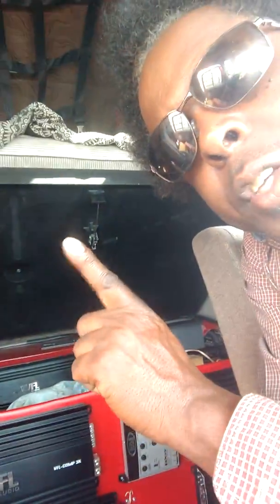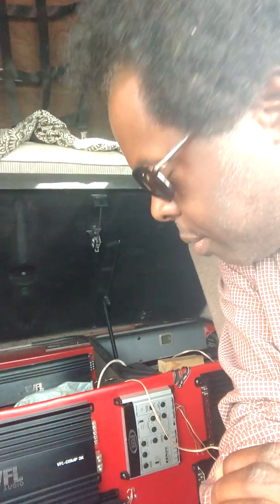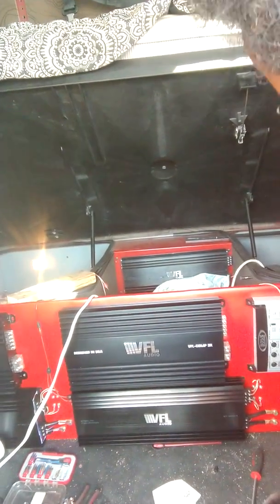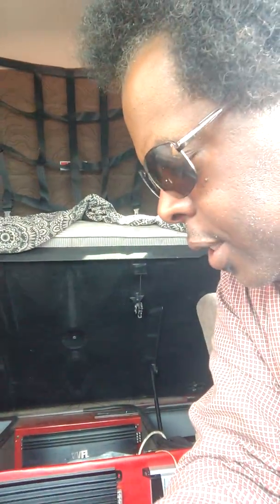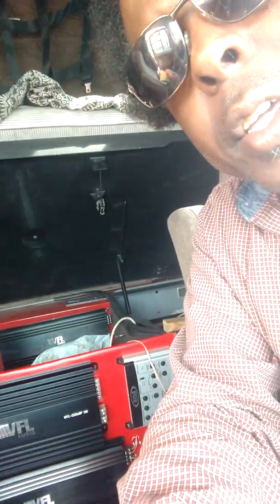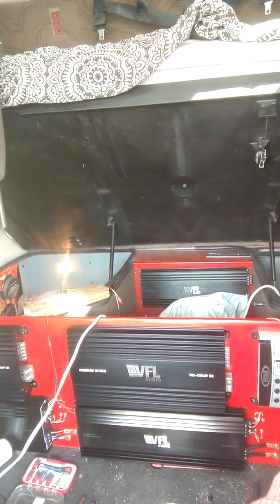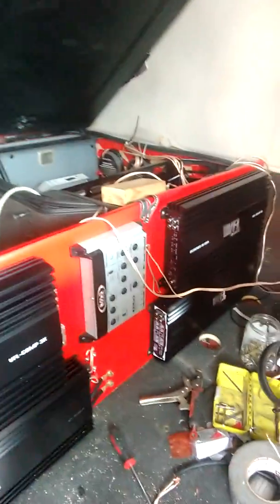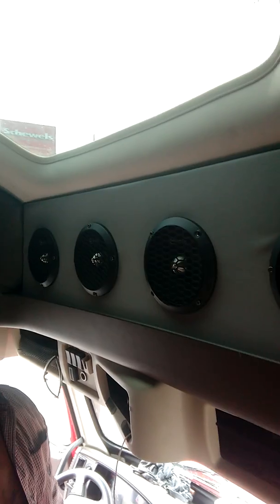16, 6.5 American Bass godfathers on 2 500.1 vfl amplifier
Still have to install 8 more